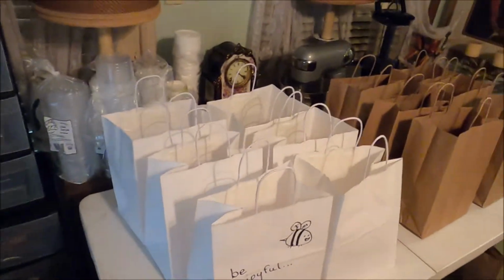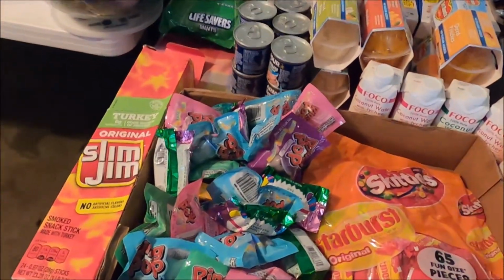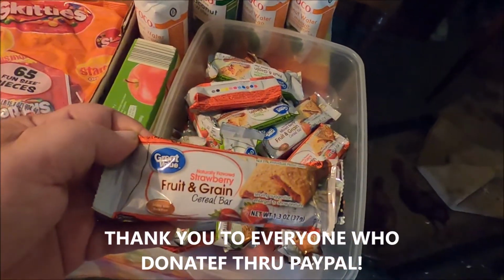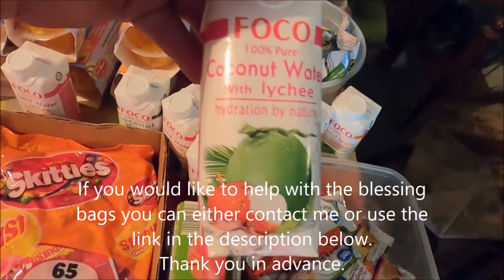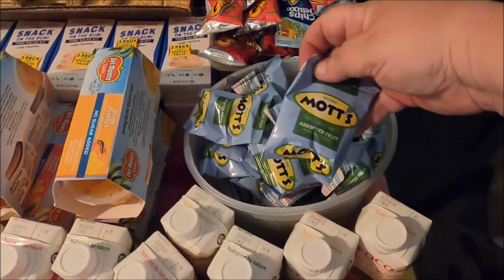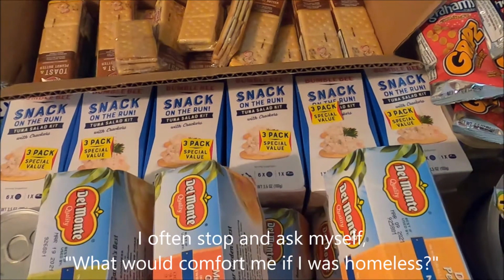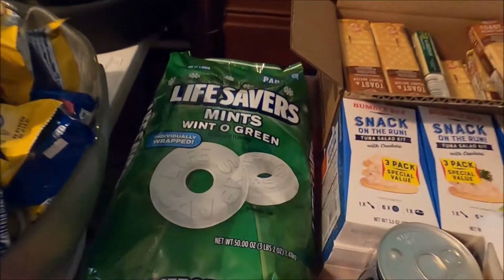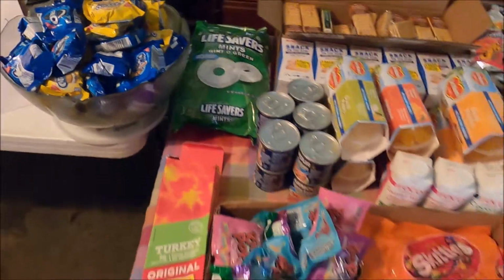What is in the bag? Blessing Bags! See exactly what goes in a blessing bag and how we make them!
Every week I make and distribute many "Blessing Bags".  My term for small bags of food and personal items to help the homeless have a bit of a better day.

Where we live in St Petersburg, Florida there is quite a large homeless population.  These bags are our small way to help.

Thank you so much to my mom and my friends and family who help make these bags possible.